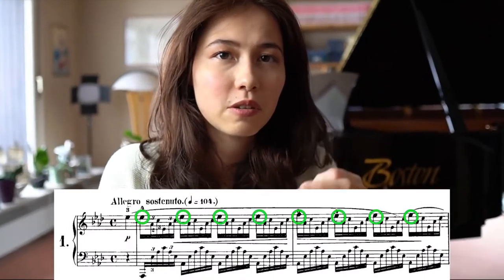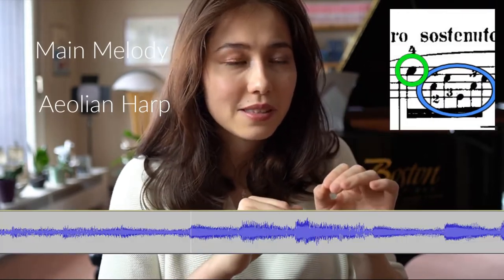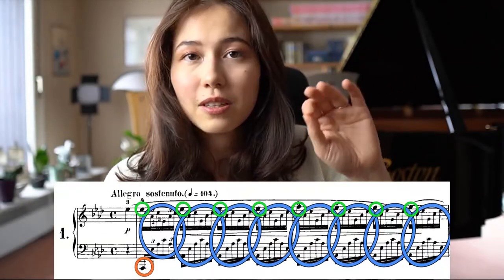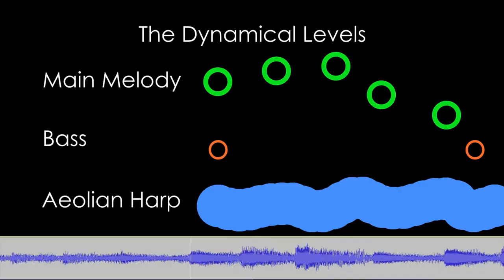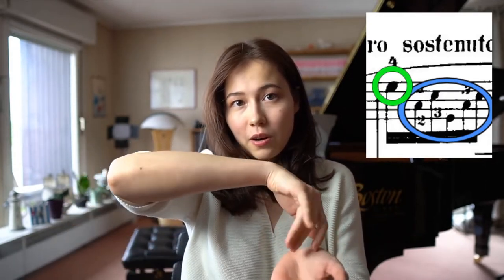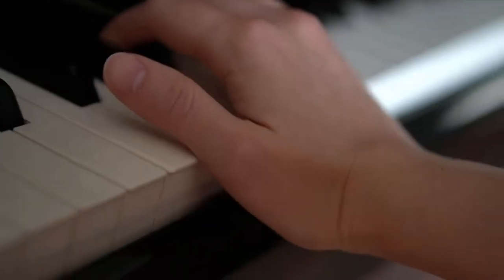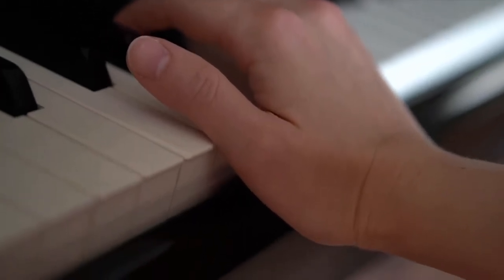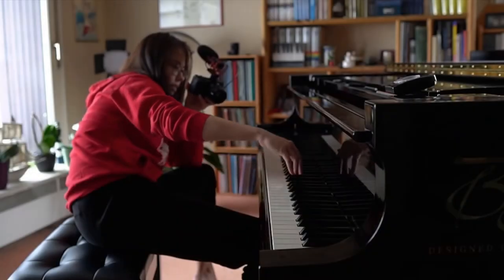#4 How I practice Chopin Etude Op25 No1 in A-flat major (72+ hours): Tutorial & Analysis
If you want to learn Chopin's Etude Op. 25 No. 1 in A-flat major effectively by yourself, this video is for you. This video demonstrates how I progressed the Etude in C minor, resource clips and exercises I used to overcome specific challenges, and how long it would take to get to a certain level.

Background
I am a 30-something restarter. After playing for 8 years and got level 10, I quilted piano for 25+ years. My first coming back piece is Chopin's Fantaisie Impromptu Then I took piano playing more serious. I took on Chopin's Nocturne Op. 48 No. 1 and Brahms' Intermezzo Op. 118 No. 2

My next endeavour is Chopin's Etude Op. 25 No. 1 under my teacher's suggestion. I practised 40 minutes to an hour daily and went to weekly lessons. I spent 3 months getting to the point when my teacher said I'd completed the piece. After that, I still play it once or twice every time I play the piano as a warm-up exercise.

I found the weekly lessons for this piece valuable as I got pushed to have noticeable progress each time and learnt a few effective practice tips. Those tips also align with what other teachers mentioned on youtube.

Structure of the Video
Intro: 0:00:00
The Analysis of the Score: 0:00:49
In her tutorial, pianist Annique Gottler (a.k.a heart of the key) analysed the different layers of voices and dynamics
The Wrist and Elbow Technique: 0:02:05
In the same viduo, Annique demonstrated how to use the wrist and elbow technique to achieve different dynamics on the right hand.
The Pitfall of the Wrist and Elbow Technique: 0:03:53
Another popular Youtube pianist Josh Wright pointed out the common problem of his students when practising this piece - finger movement lag behind the wrist and elbow rotation, which in turn delivers uneven playing.
Rhythmic Exercise to Resolve the Issue: 0:05:28
Both Josh and my piano teacher have suggested this type of exercise. I found them very useful.
My Practice Example and Progress: 0:06:47
Here I demonstrated several rhythmic exercises and other practice methods I applied in the various phases of the practice. For phrasing, I like Daniel Barenboim's rendition
My Best Take: 0:08:06

This video reflects my progress of 72+ hours (3 months) practice with all the resources I used.

Piano used: Kawai K500